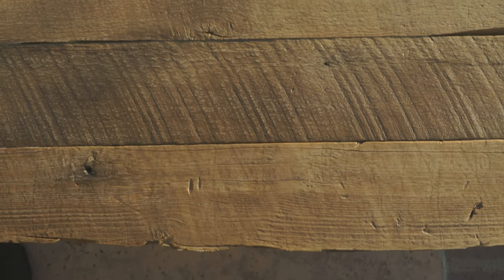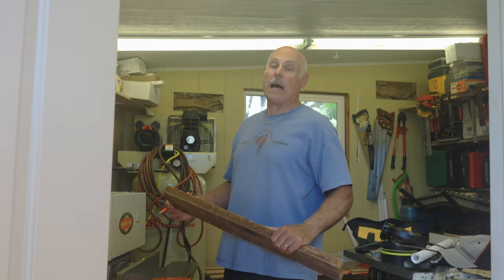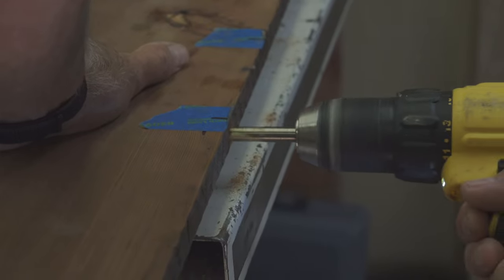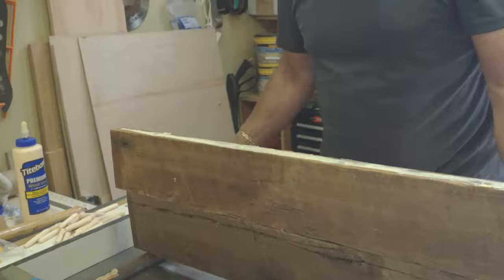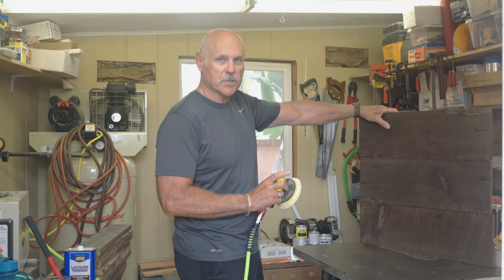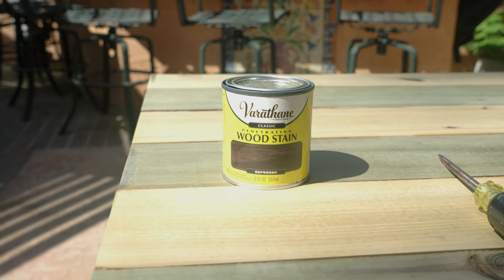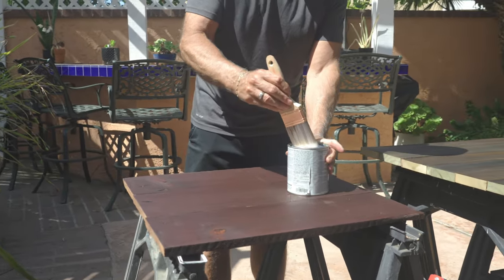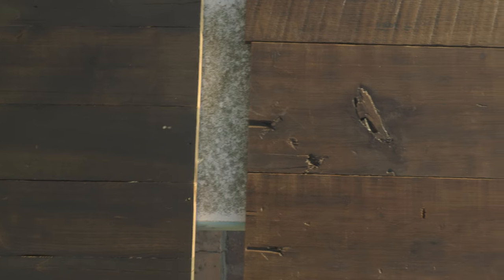How to Make Your Own Food Photography Backdrops Using Vintage Barn Wood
Watch the process on how these food boards were made using vintage barn wood.  They are double sided so they can serve multiple purposes. Enjoy!